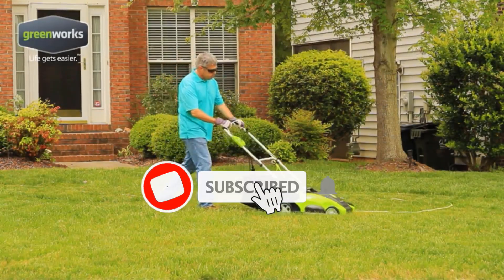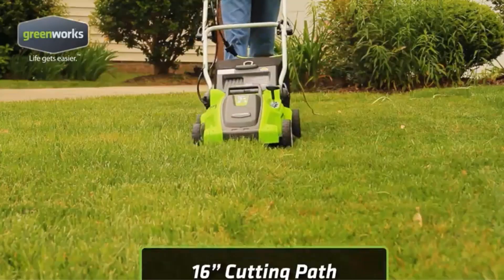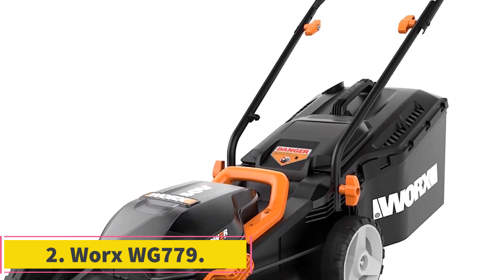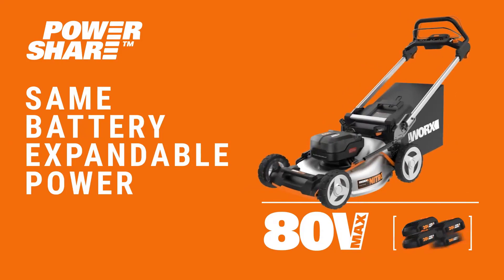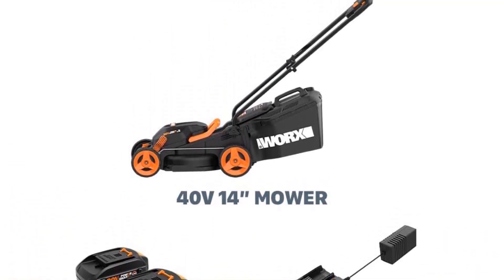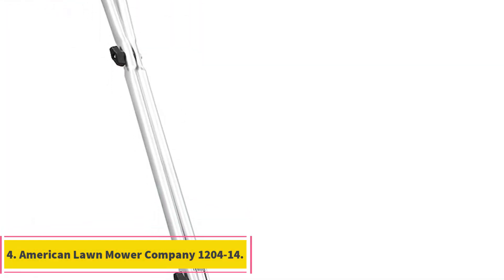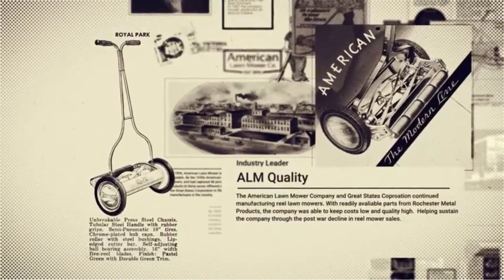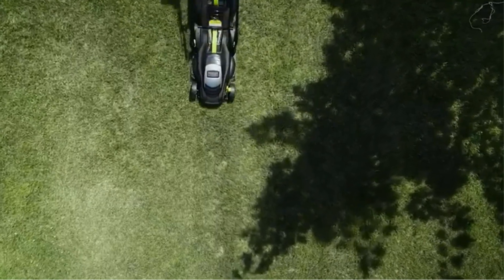✅Top 4 Best push mowers 2023 | Best Push Mowers To Keep Your Yard In Top Shape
1. Greenworks 10 Amp 16-inch Corded Mower.

2. Worx WG779.

3. Craftsman M105 140cc.

4. American Lawn Mower Company 1204-14.

In this video, we listed the 4 Best push mowers. I made this list based on my personal opinion in our research and I tried to list them based on their price, quality, durability, and more.